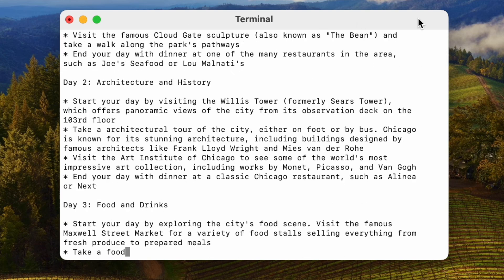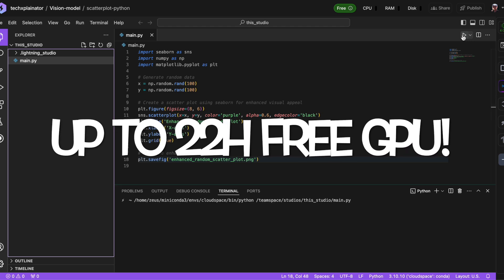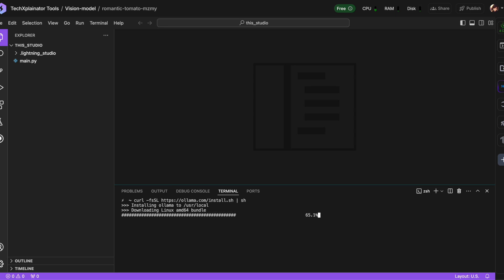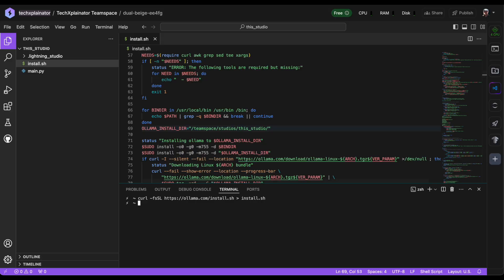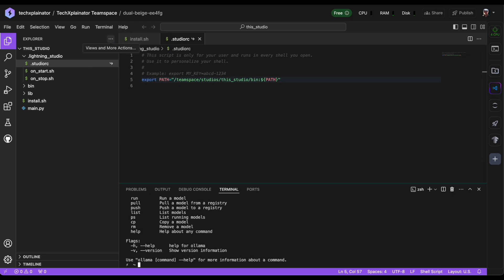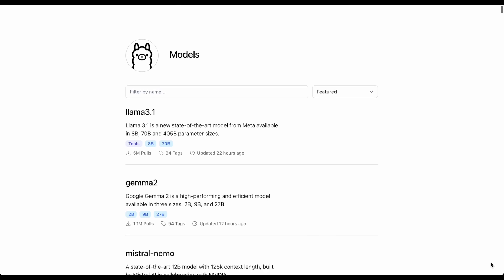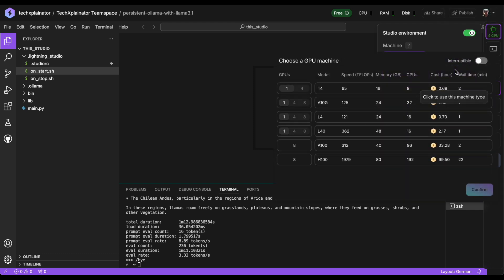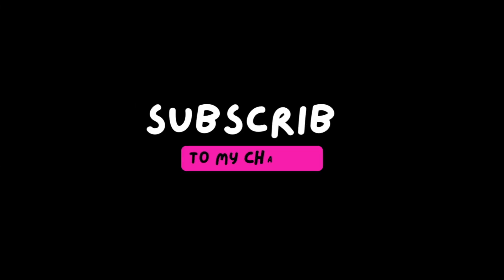How to Install Ollama on Lightning.AI | Run Private LLMs in the Cloud (LLaMA 3.1)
In this step-by-step tutorial, learn how to install Ollama on Lightning AI, a cloud-based platform perfect for running large language models like LLaMA 3.1 privately.

✅ Avoid local installs and GPU limitations while taking advantage of 22 hours of free GPU monthly. ✅ Ideal for anyone wanting to keep their Ollama workflows private without the hassle of local setup.

Chapters:
00:00 Intro
01:44 How you would install Ollama normally
02:46 Step 1: Modify Ollama Install Script
03:13 Step 2: Run Modified Script
03:43 Step 3: Set Path Variable
04:22 Step 4: Verify Ollama Installation
05:31 Running Ollama in CPU Mode
06:28 Running Ollama in GPU Mode